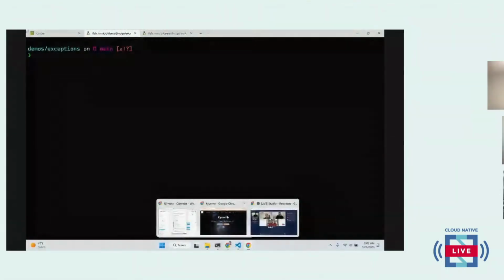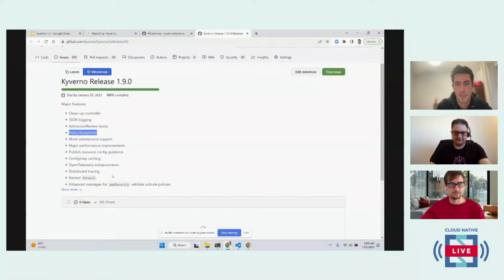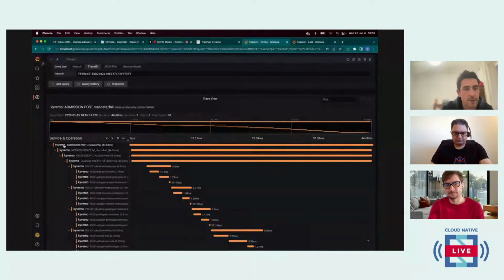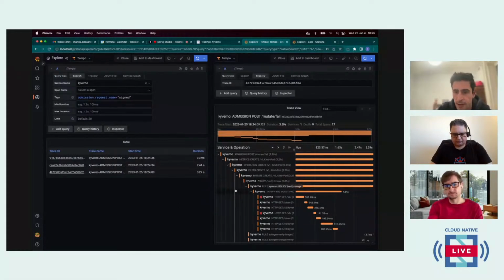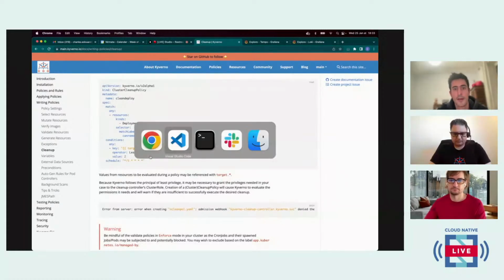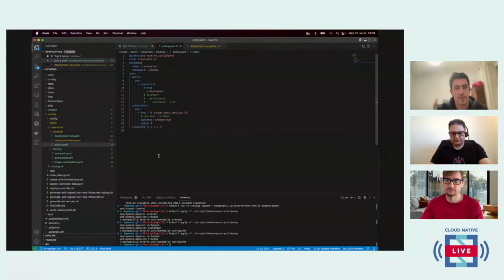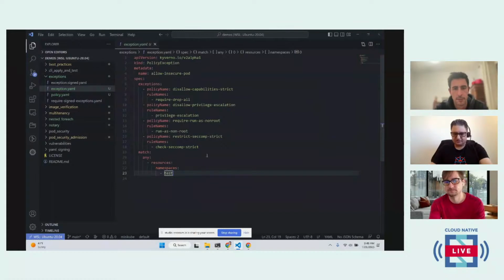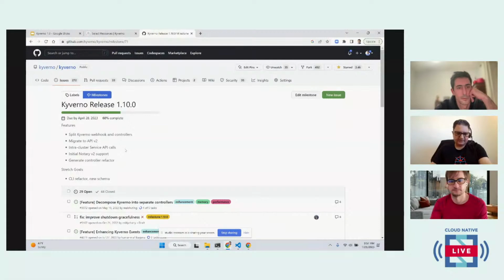Cloud Native Live: Whats new in Kyverno